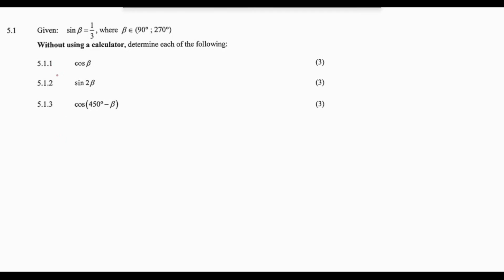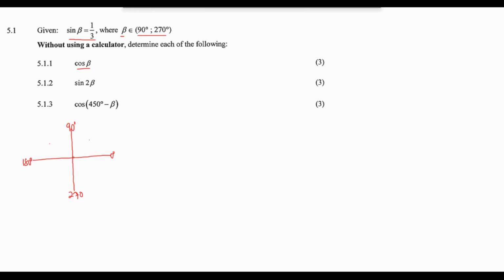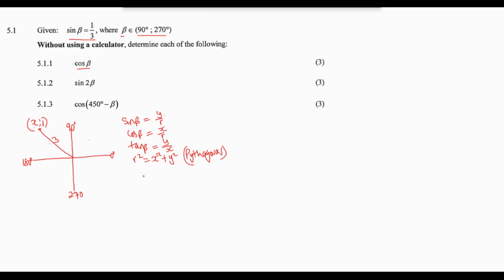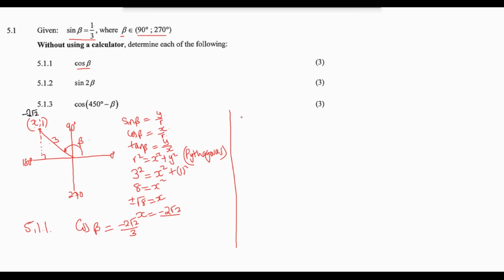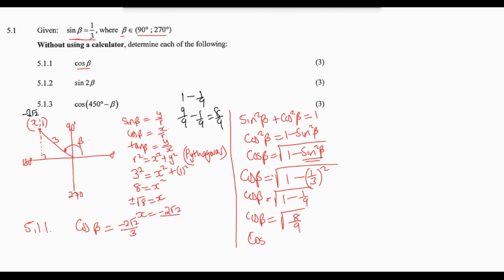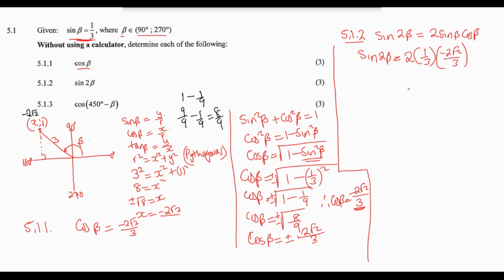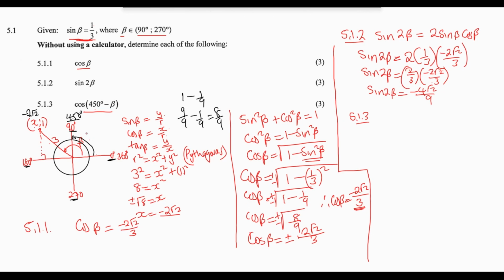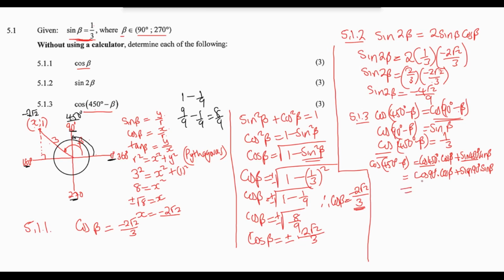2023 MATHEMATICS PAPER 2 QUESTION 5 1 | TRIGONOMETRY ANGLES IN THE CARTESIAN PLANE